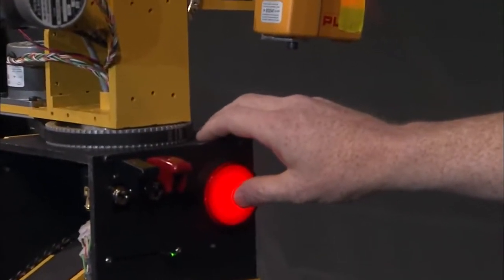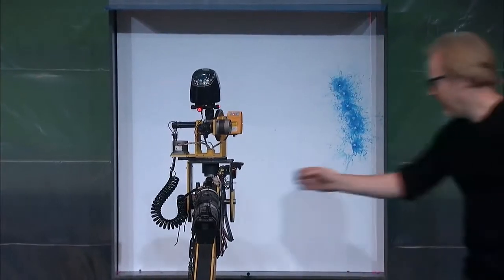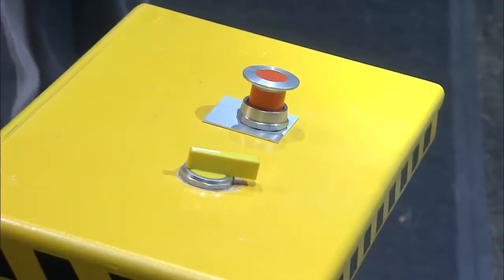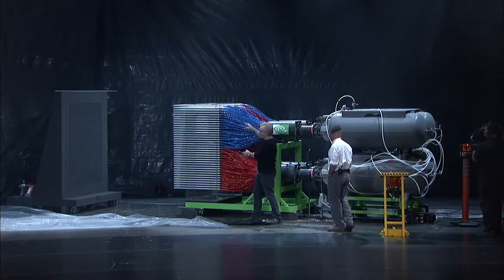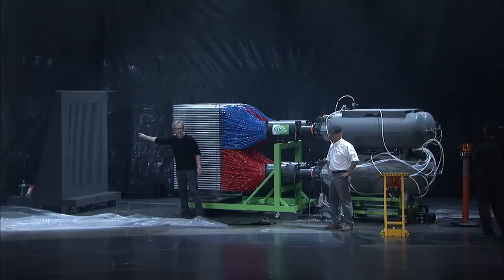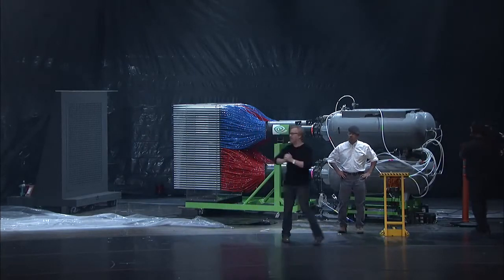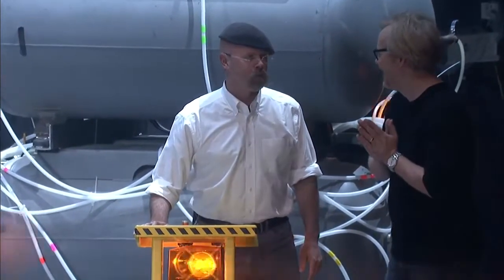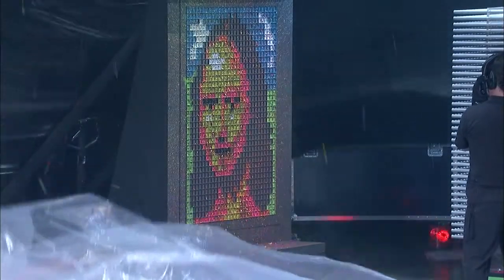Mythbusters Demo GPU vs CPU